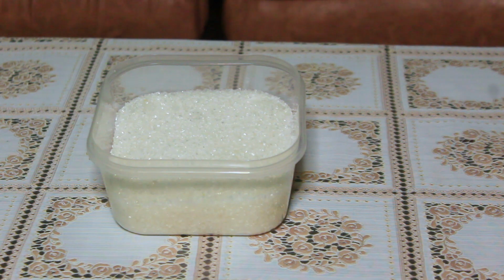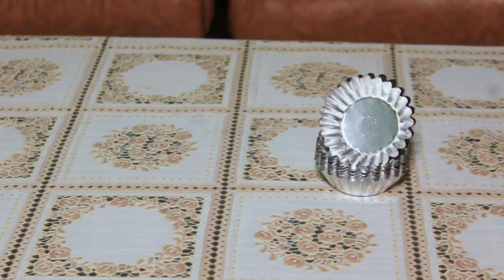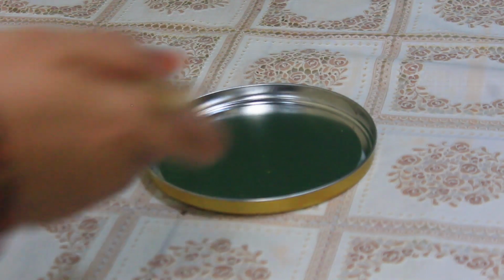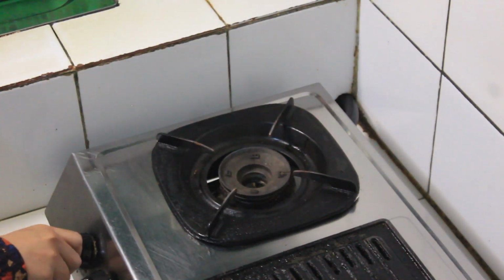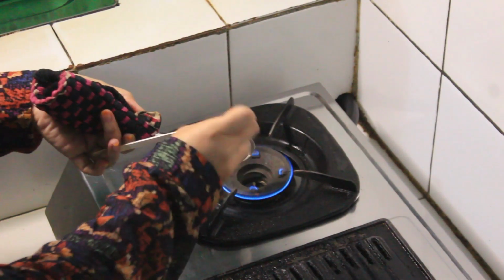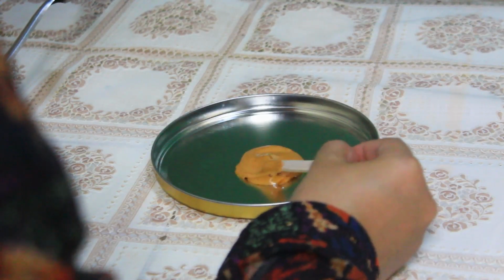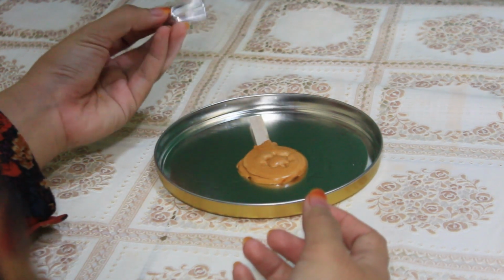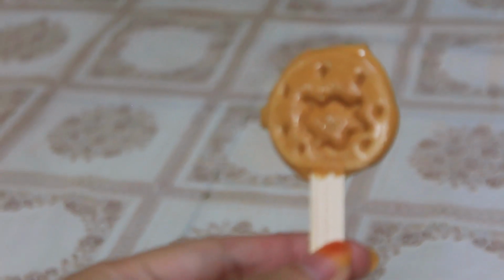Easy Way to Make Dalgona Candy (달고나) at Home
Hello there, Assalamualaikum~
It's Difa! Welcome back for more Korean culture videos that I make as K-Influencer of Korea.net

As I went through old photos and videos on my phone, I found videos of me and my friends making dalgona candy together with our Ssaem So, why not make another one??
It's pretty easy, actually. I believe you guys will nail it if you try to make one! Give it a try and let me know if it turns out well :)

1. Walk by ikson
2. Claudio The Worm - The Green Orbs

Photos
1. Dalgona candy and dalgona coffee  photos are available for reuse
2. Photo of gulali tarik is used with owner’s permission